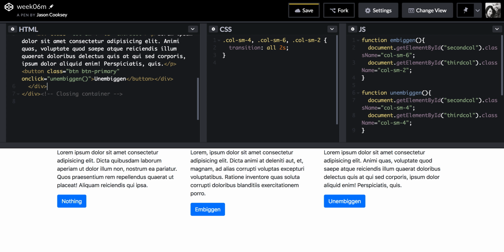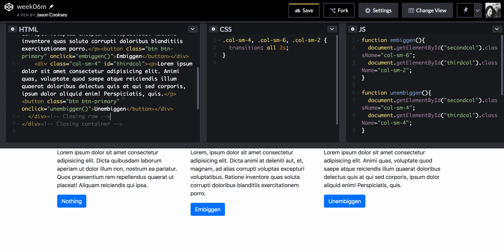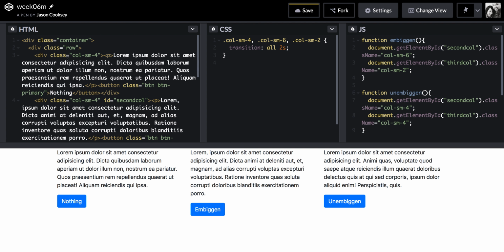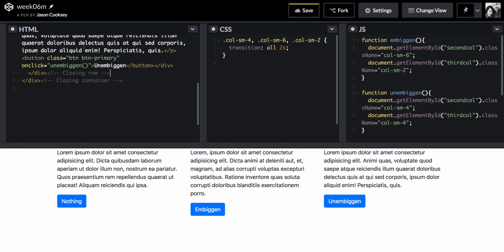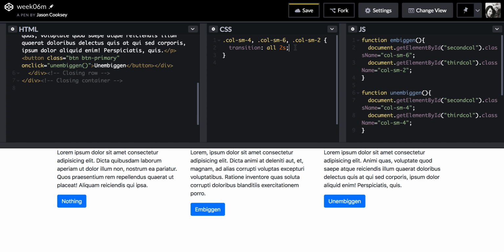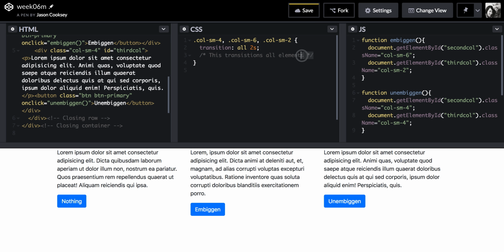week06m-4 - Comments in HTML, CSS, JavaScript